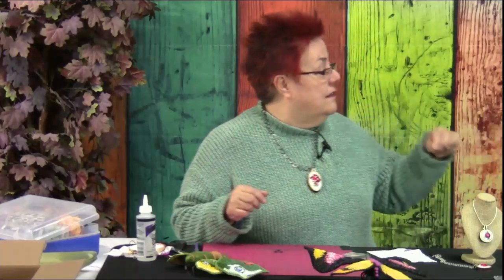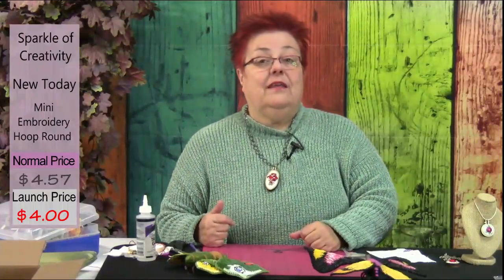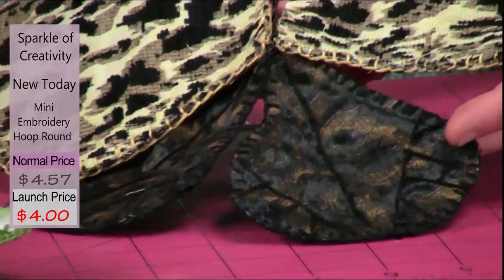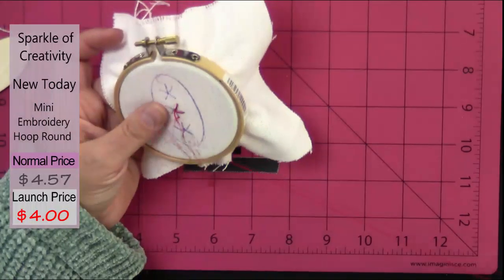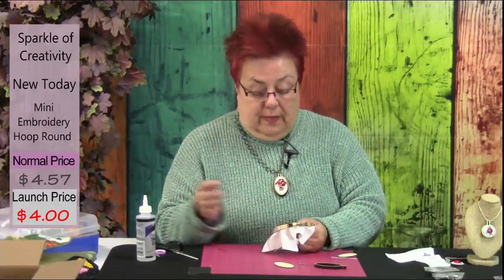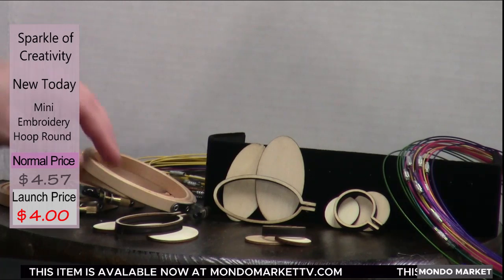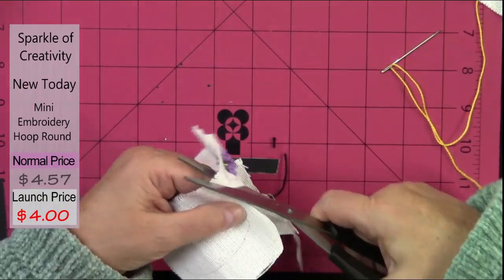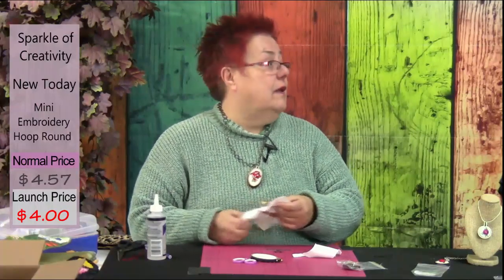Mini Embroidery Hoop Jewelry - Sparkle of Creativity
Join us for a fun demo where Shahar shows you how to create mini embroidery hoop jewelry!